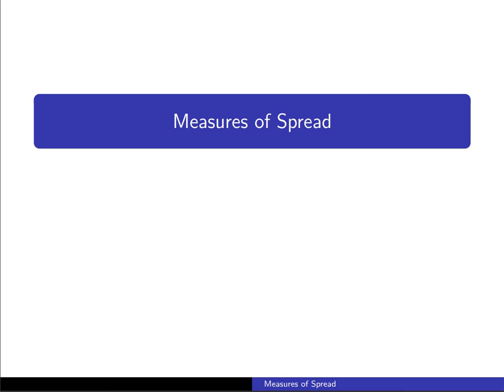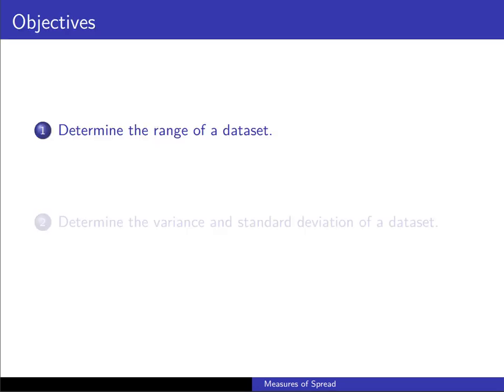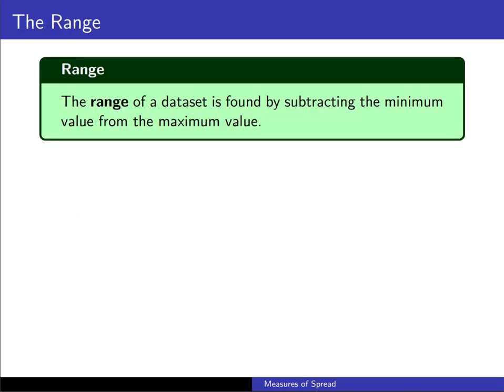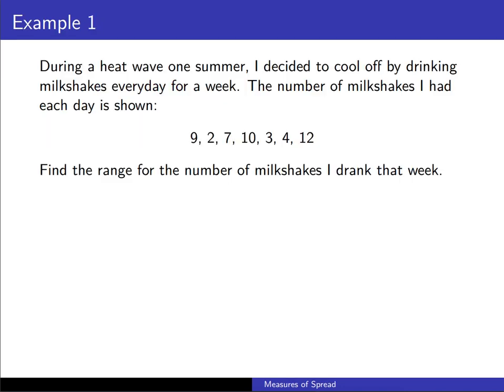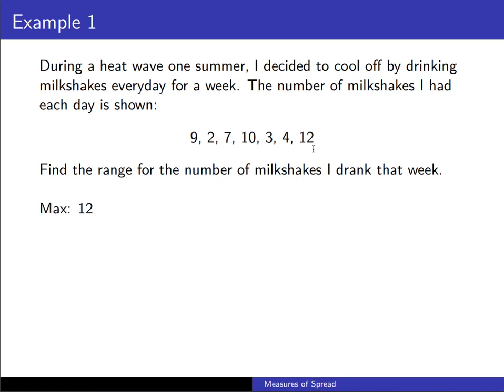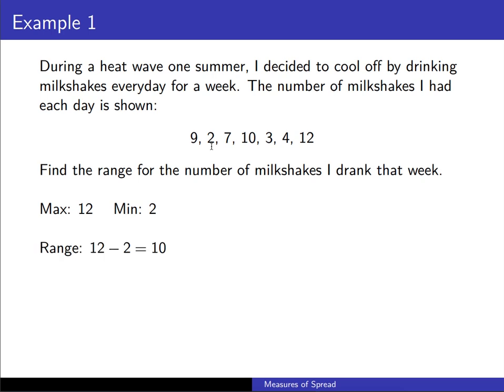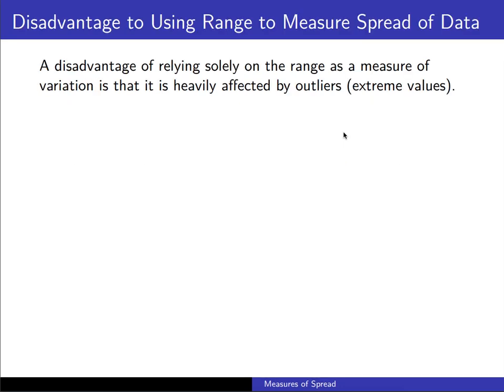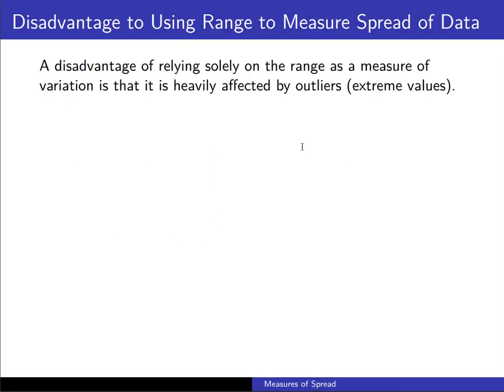Measures of Spread (part 1)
Calculating the range of a dataset.